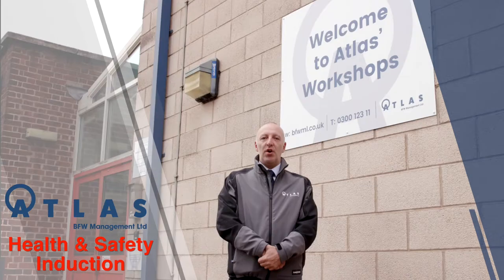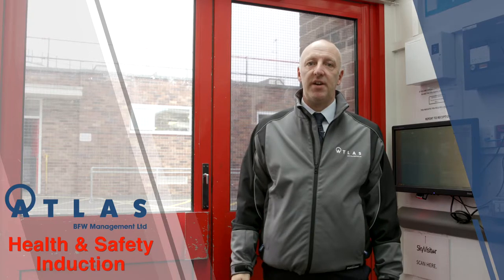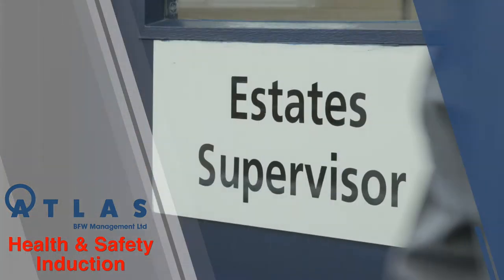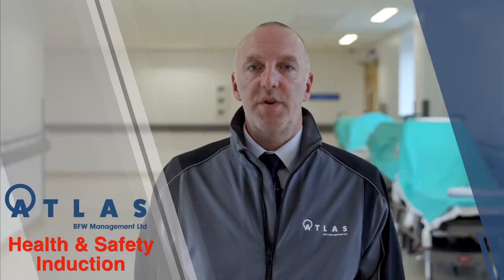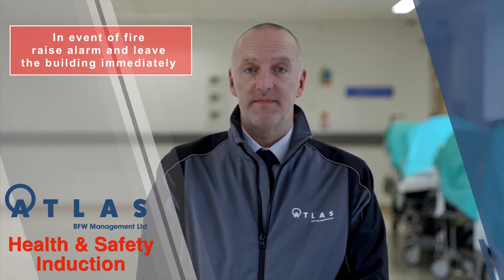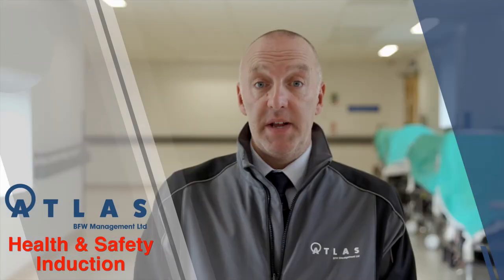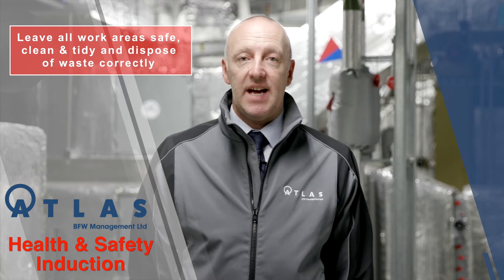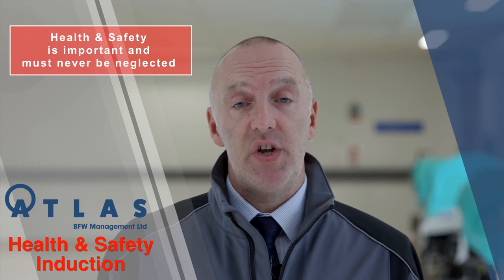Atlas Health and Safety Induction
For contractors and staff working with, and on behalf of Atlas.